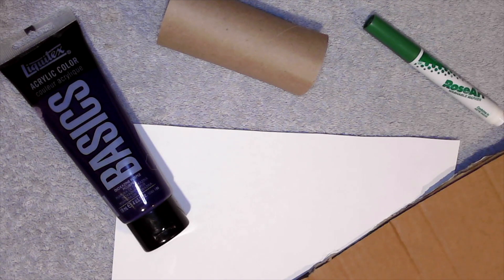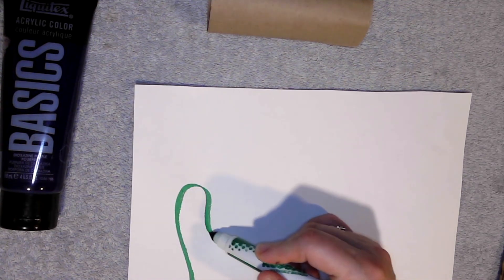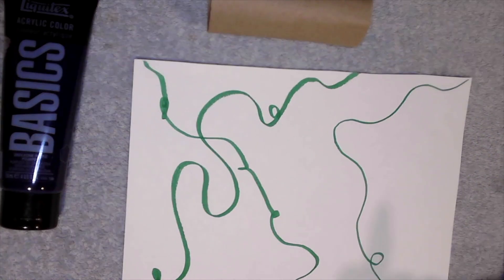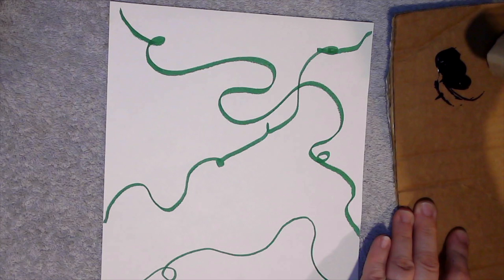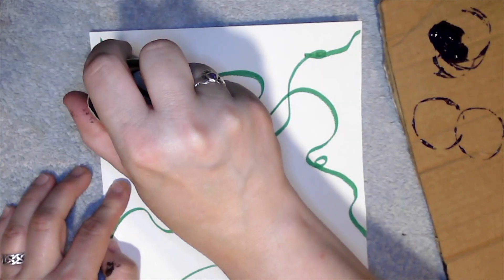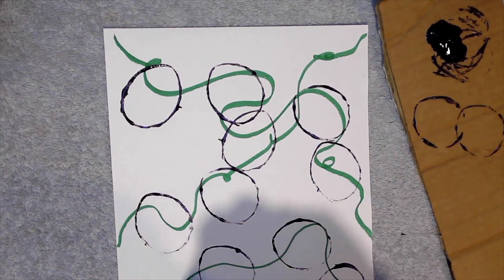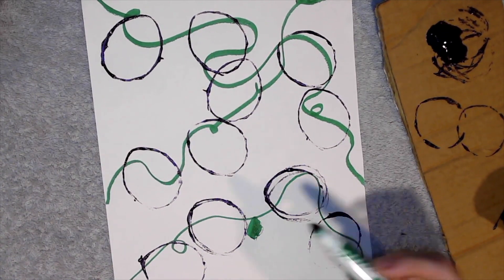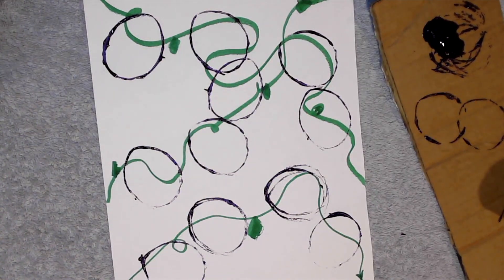Svens Paper Towel Roll Grapes